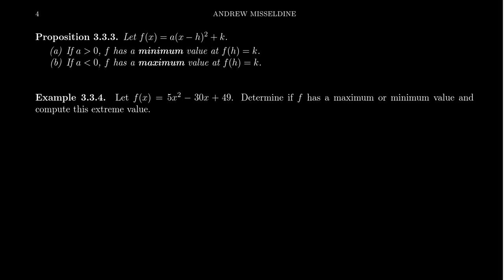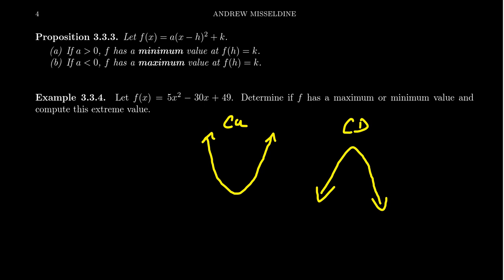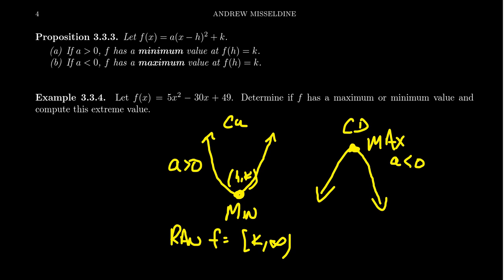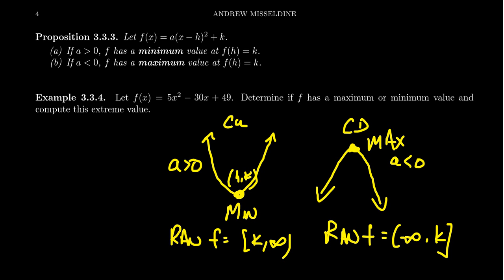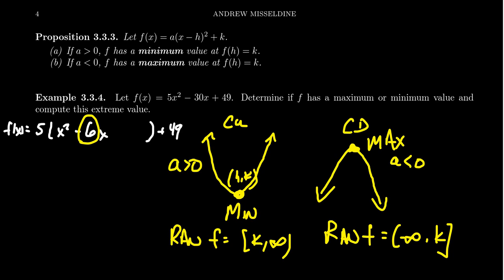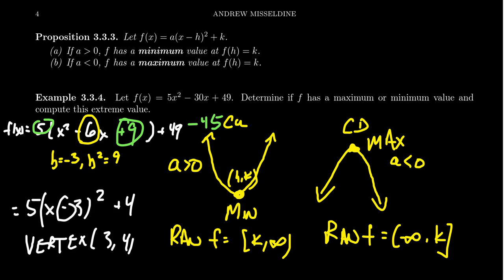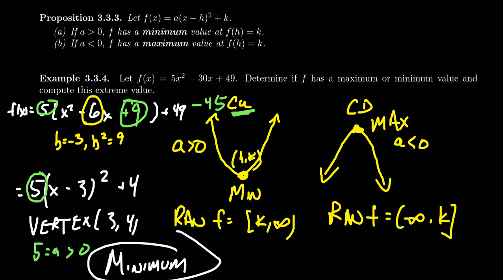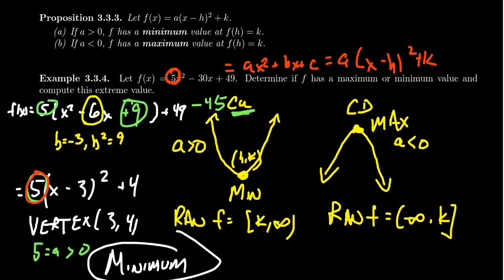The Absolute Extremum of a Quadratic Function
In this video, we see that the absolute extremum of a quadratic function coincides with the vertex of the parabola. We find the vertex by completing the square.

This is lecture 19 (part 2/6) of the lecture series offered by Dr. Andrew Misseldine for the course Math 1050 - College Algebra at Southern Utah University. A transcript of this lecture can be found at Dr. Misseldine's website or through his Google Drive